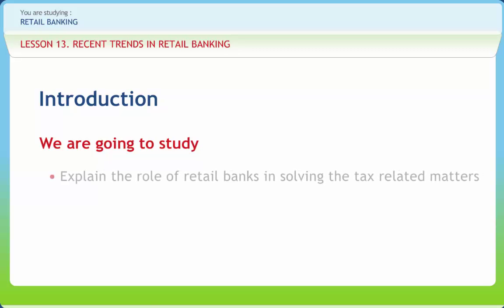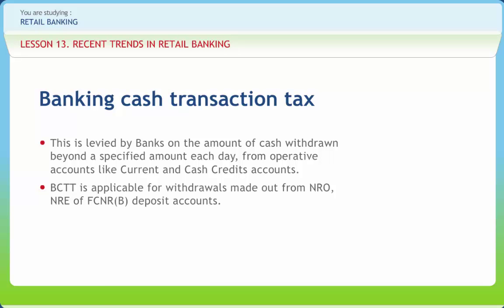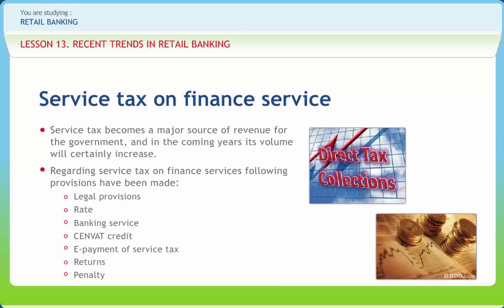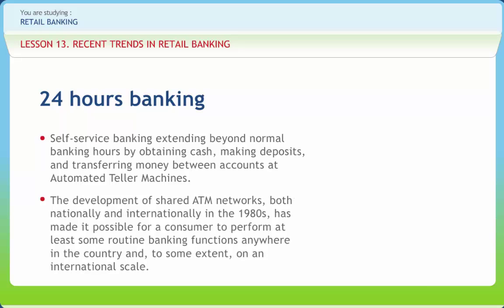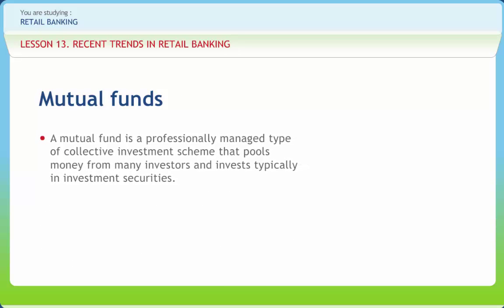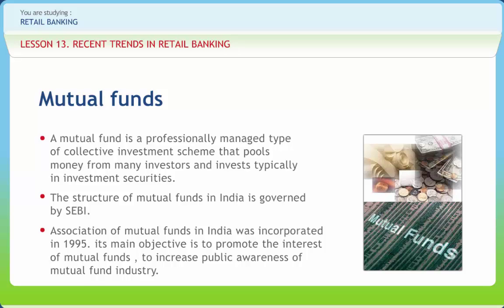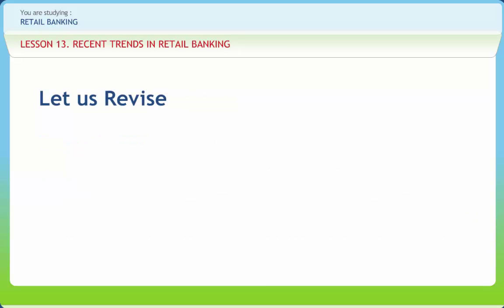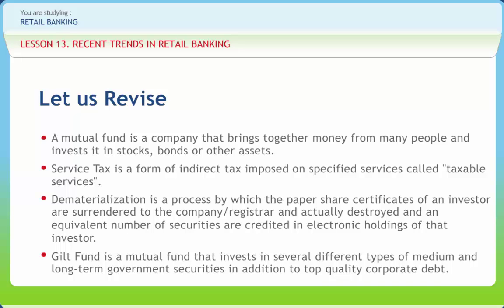Retail Banking 13